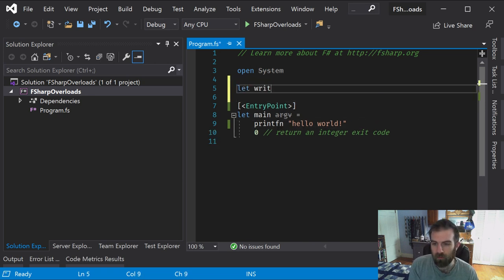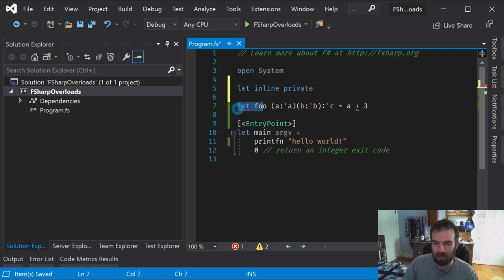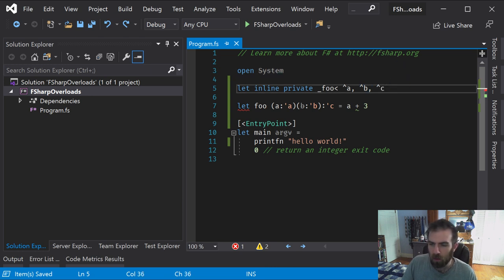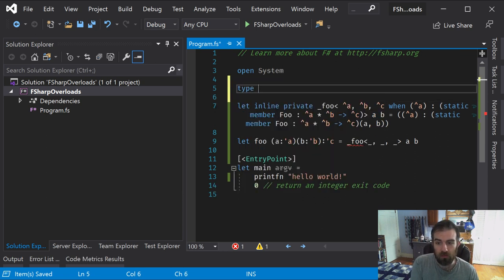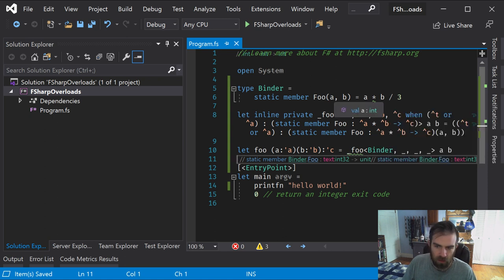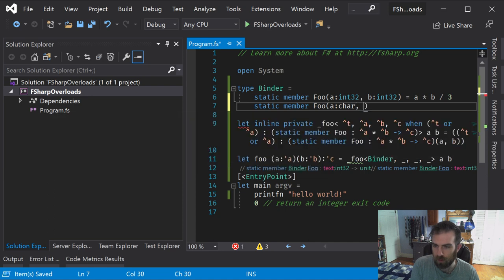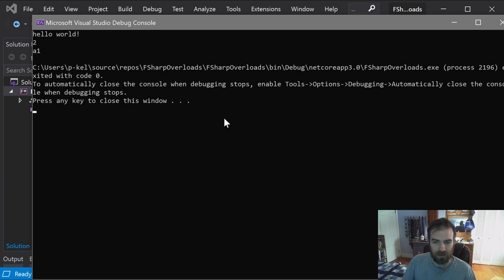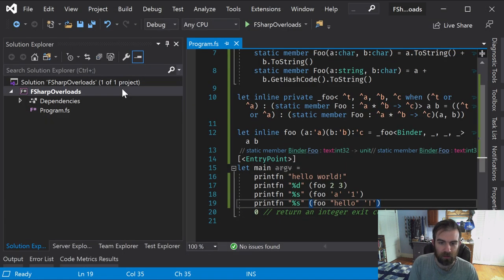Overloading Functions?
Contrary to what is commonly said, it is actually possible to overload F#'s special functions. The solution is not obvious, but is remarkably beneficial to library creators trying to offer better F# experiences.